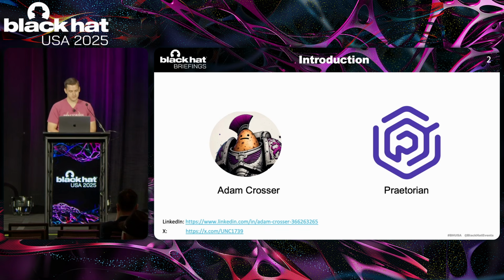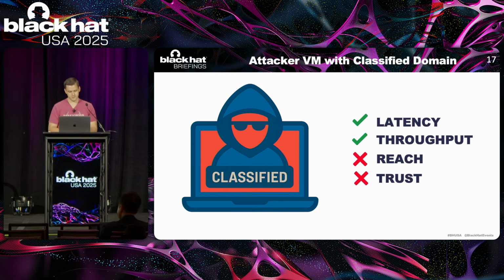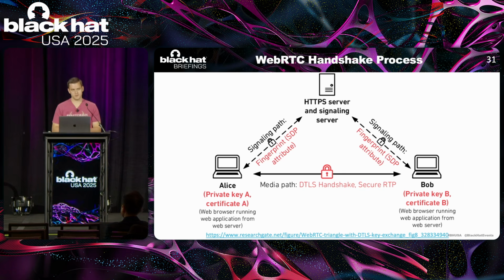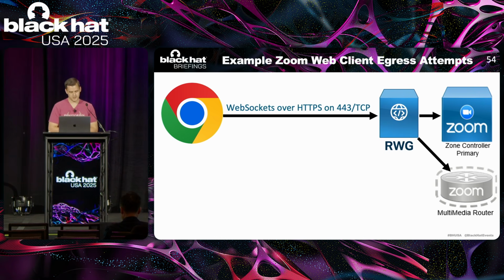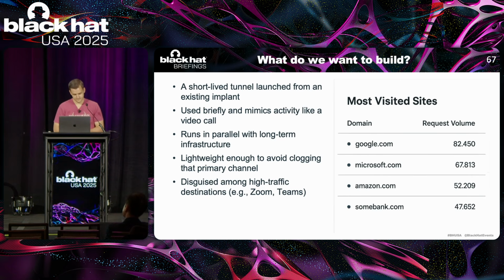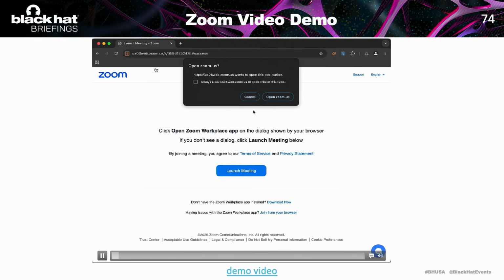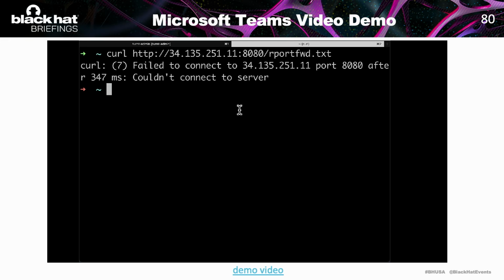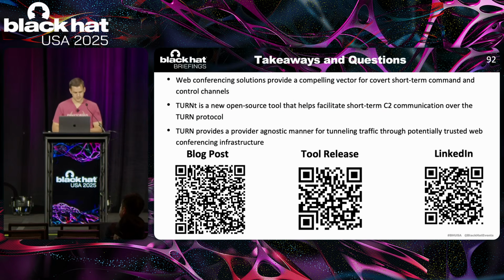Black Hat USA 2025 | Ghost Calls: Abusing Web Conferencing for Covert Command & Control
Red team operators frequently struggle with establishing interactive command and control (C2) over traditional C2 channels. While long-term covert channels are well-suited for stealthy, persistent communication, they often lack the bandwidth or real-time responsiveness needed for operations such as SOCKS proxying, layer two pivoting, relaying attacks, or hidden VNC sessions. Attempting to use traditional C2 mechanisms for these activities in a well-monitored network can be slow, conspicuous, and easily detected.

Our research explores the use of real-time communication protocols as a short-term, high-speed C2 channel that seamlessly complements a covert long-term C2 infrastructure. Specifically, we leverage web conferencing protocols, which are designed for real-time, low-latency communication and operate through globally distributed media servers that function as natural traffic relays. This approach allows operators to blend interactive C2 sessions into normal enterprise traffic patterns, appearing as nothing more than a temporarily joined online meeting. Any enterprise reliant on collaboration suites could be exposed to these vectors, making it a critical concern across industries.

In this presentation, we introduce TURNt, an open-source tool that enables covert traffic routing through media servers hosted by web conferencing providers. These media servers offer a unique advantage: vendors frequently recommend whitelisting their IP addresses and exempting them from TLS inspection, significantly reducing the risk of detection. TURNt allows red team operators to maintain persistent, stealthy communication via traditional C2 while activating high-bandwidth interactive sessions for short, one-to-two-hour periods—mimicking legitimate conferencing activity.

We will demonstrate how this technique can be integrated into existing red team operations, discuss the trade-offs and detection risks, and explore countermeasures defenders can implement to identify and mitigate this emerging technique. Attendees will learn how to stealthily blend short-term, interactive C2 into existing red team operations and how to detect/mitigate these techniques defensively.

By:
Adam Crosser  |  Staff Security Engineer, Praetorian